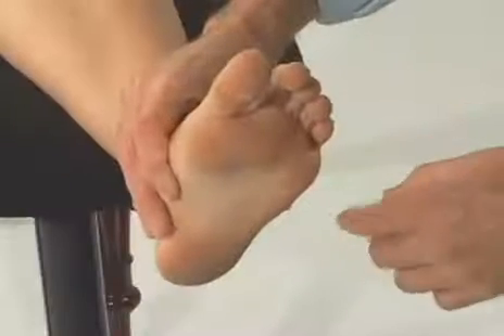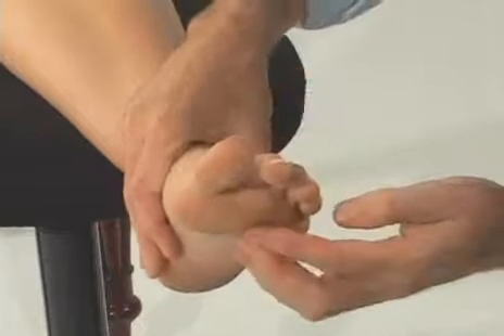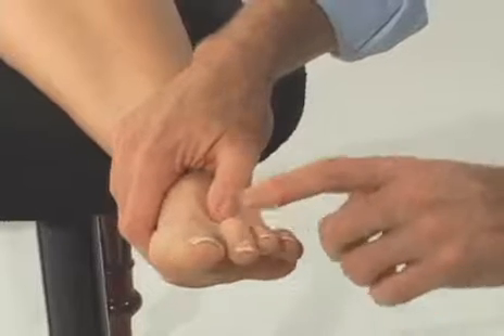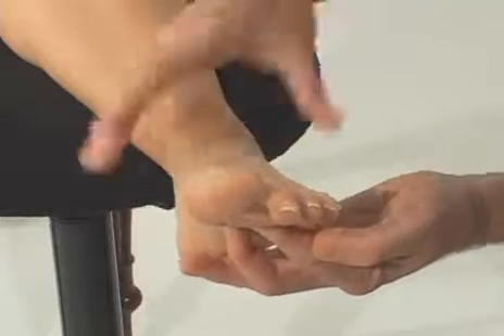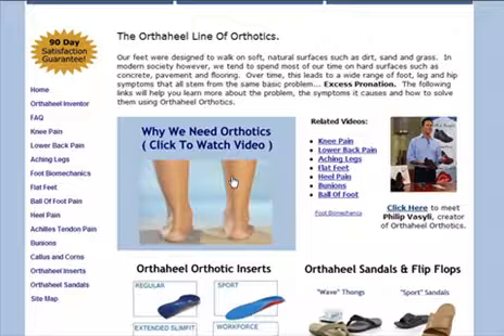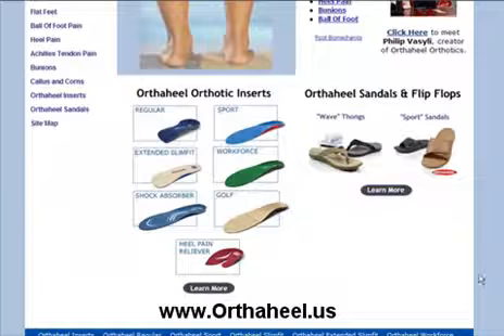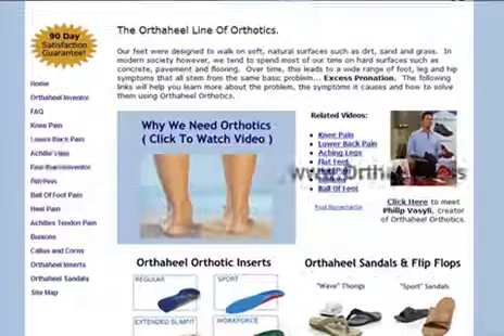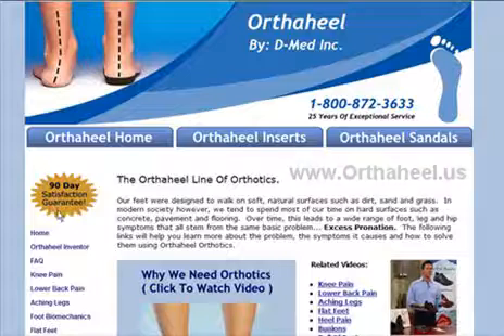Ball Of Foot Pain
- Ball of Foot Pain causes and treatments.